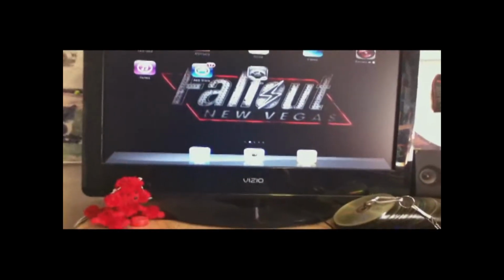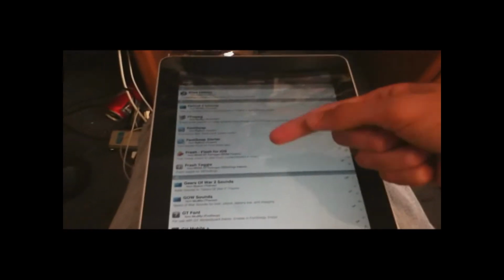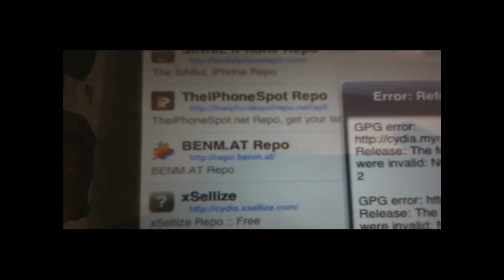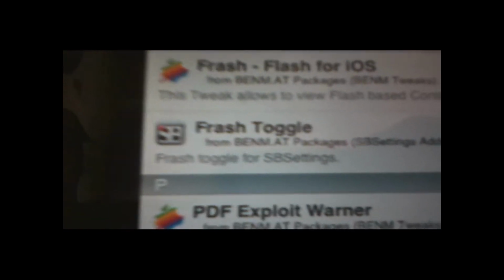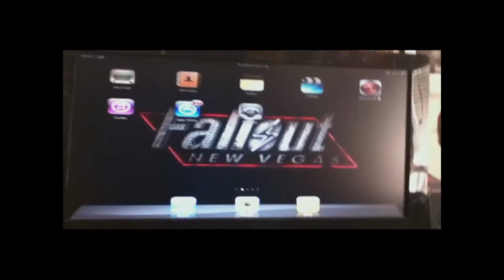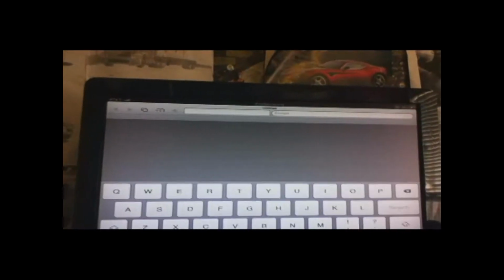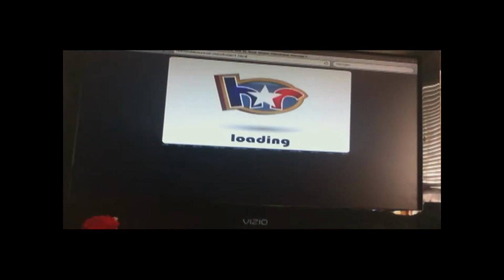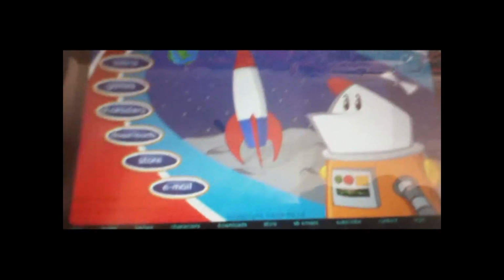Flash for iPad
in this video i update you on the new flash for ipad called frash. this does work for ipod touch and iphone. this was recorded with ipod touch 4